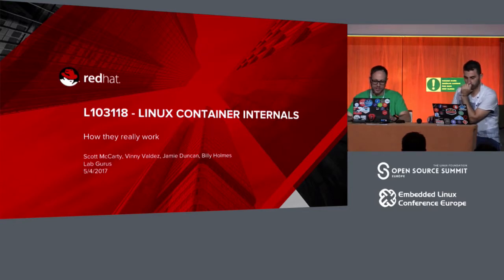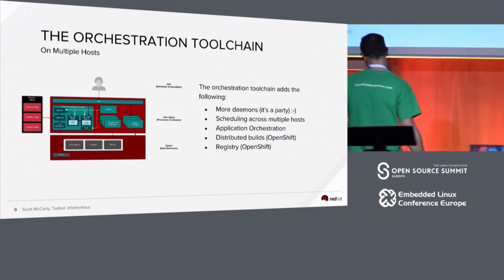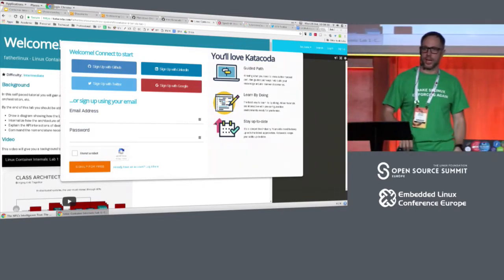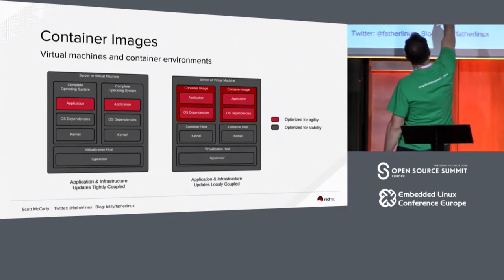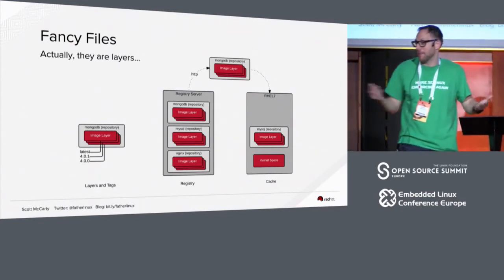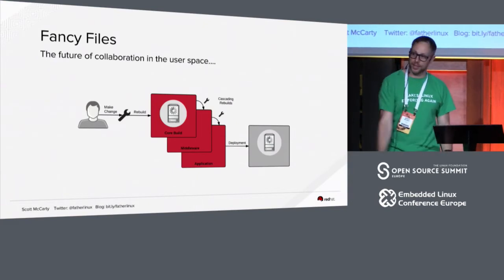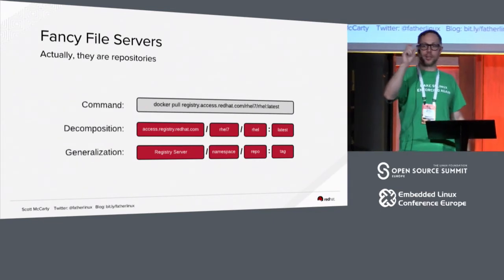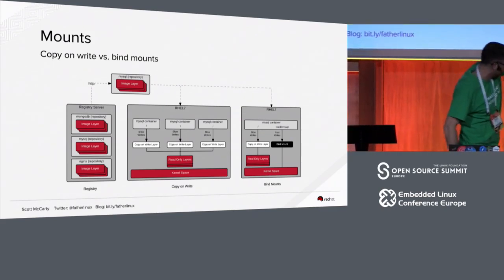Lab: Linux Container Internals - Scott McCarty & Marcos Entenza Garcia, Red Hat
Have you ever wondered how Linux containers work? How they really work, deep down inside? Questions like: How does sVirt/SELinux, SECCOMP, namespaces, and isolation really work? How does the Docker Daemon work? How does Kubernetes talk to the Docker Daemon? How are container images made? In this lab, we'll answer all these questions and more. If you want a deep technical understanding of containers, this is the lab for you. An engineering walk through the deep, dark internals of the container host, what’s packaged in the container image, and how container orchestration work. You'll get the knowledge and confidence it takes to apply your current Linux technical knowledge to containers.

About Marcos Entenza Garcia
At Red Hat's Open Innovation Labs, Marcos Entenza (aka Mak), helps build our Push Button Infrastructure that we use to accelerate customer residencies. He is part of the Consulting Team, where he has been played Consultant and Architect roles for Customer's engagements, helping Enterprise DevOps teams with PaaS and CI/CD adoption and transformation.

About Scott McCarty
At Red Hat, Scott McCarty helps to educate IT professionals, customers, and partners on all aspects of Linux containers, from organizational transformation to technical implementation, and works to advance Red Hat's go-to-market strategy around containers and related technologies. He also liaises with engineering teams, both at the product and upstream project level, to help drive innovation by using feedback from Red Hat customers and partners.